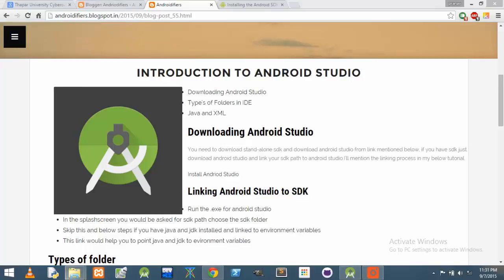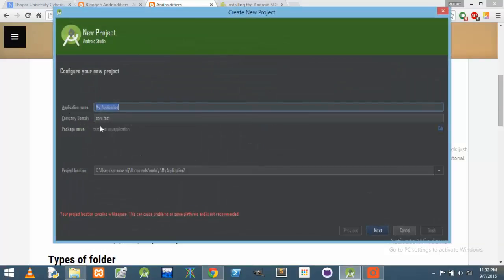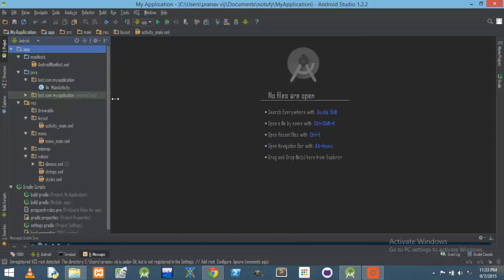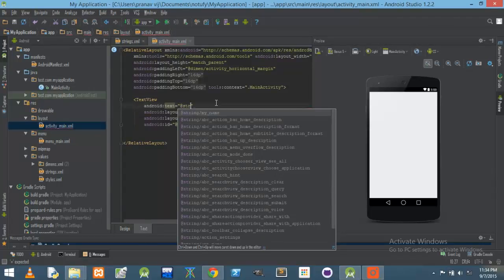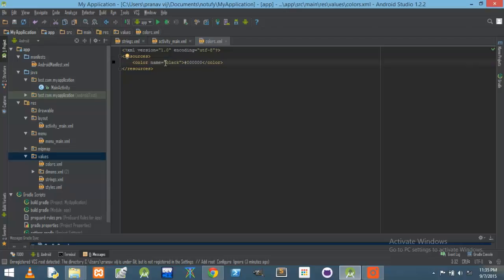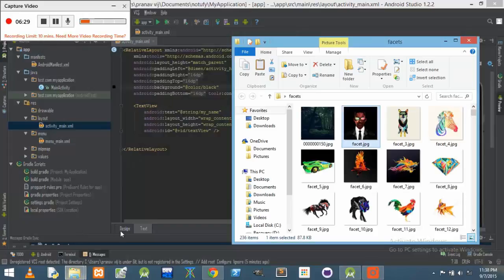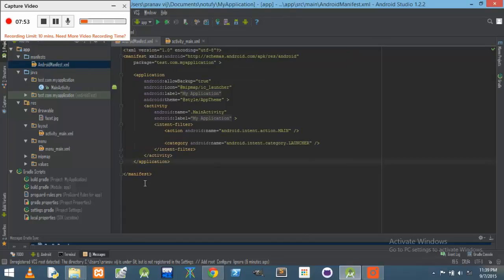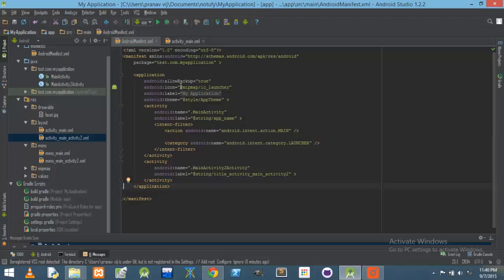Introduction to Android Studio